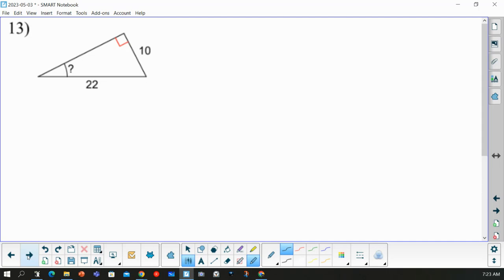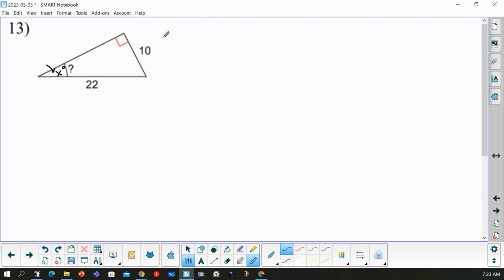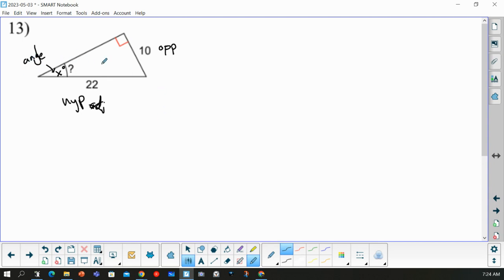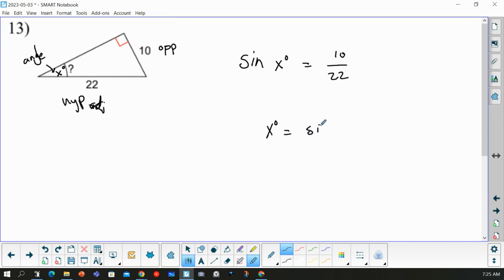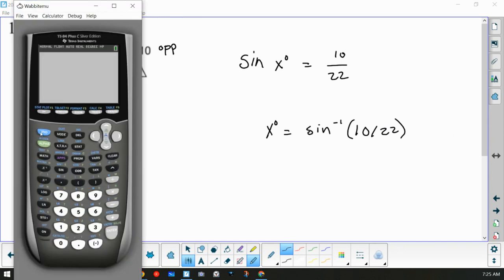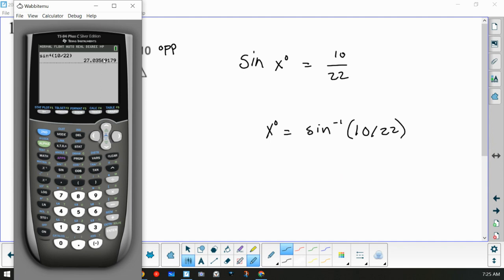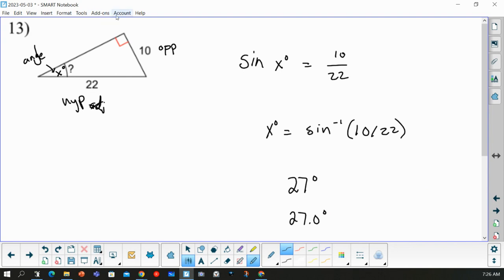Geometry 8 4 Extra Practice Worksheet ID2 Number 13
Geometry 8-4
Extra Practice Worksheet
ID2
Problem Number 13
Using Sine, Cosine, or Tangent